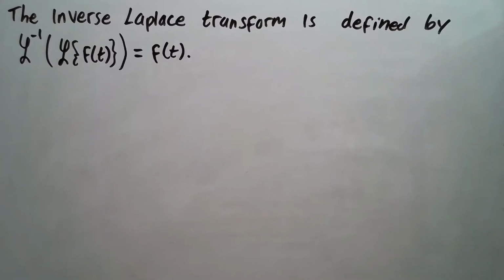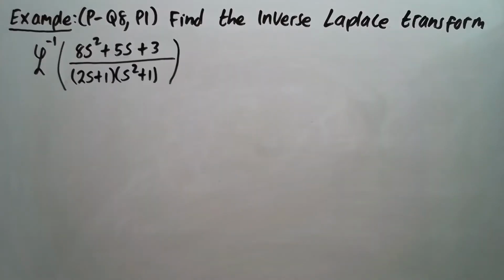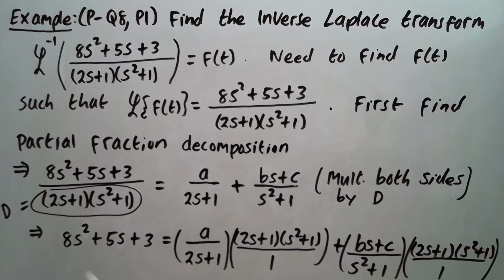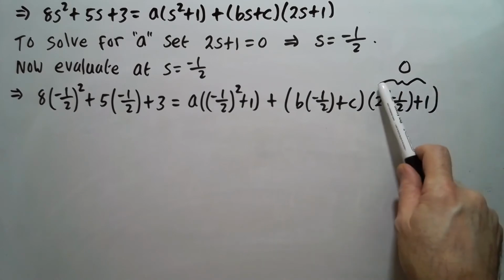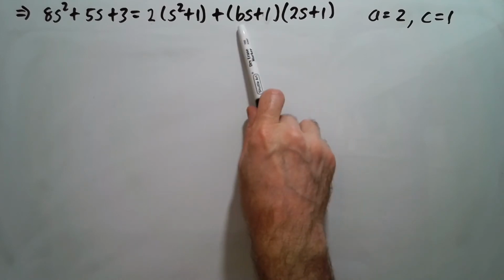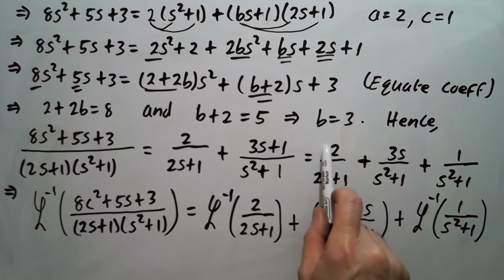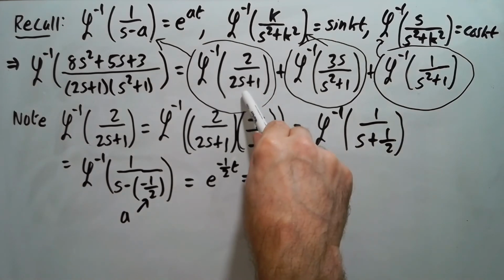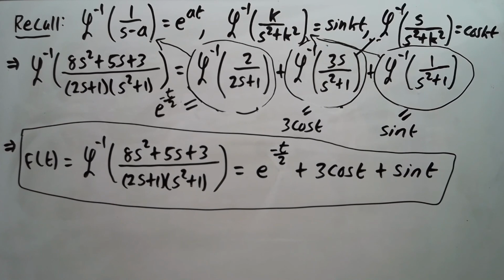Inverse_Laplace_transform_P-Q8_P1_Math_230